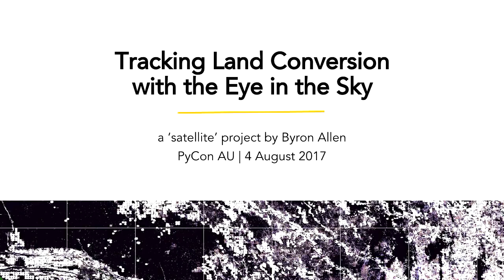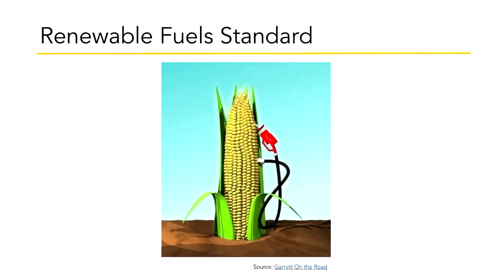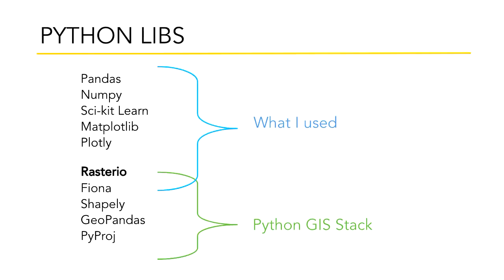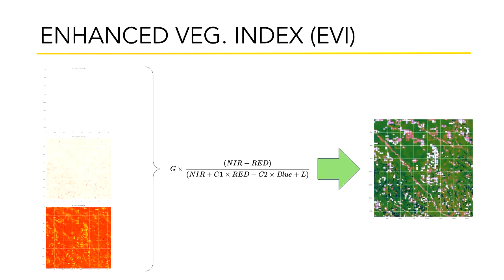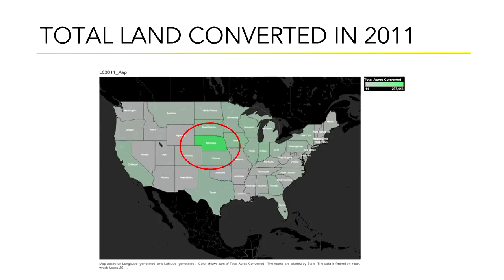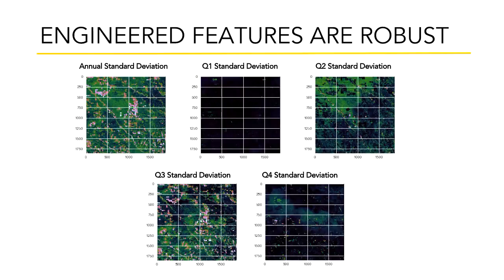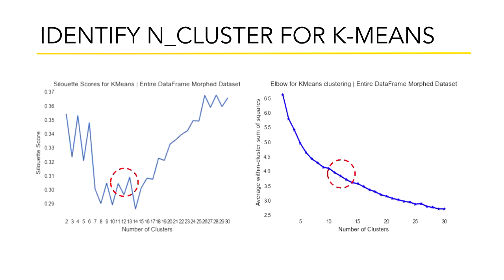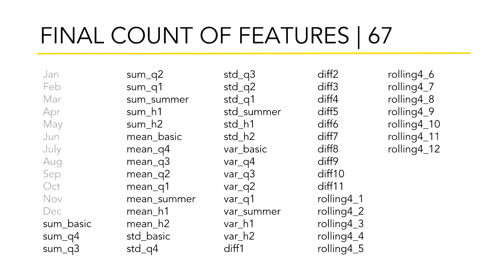Tracking Land Conversion with the Eye in the Sky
Byron Allen